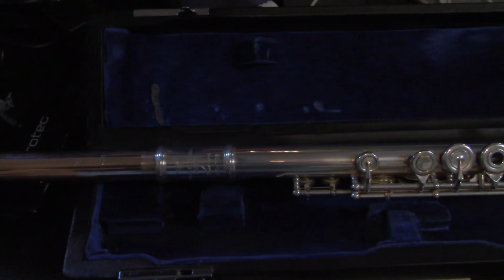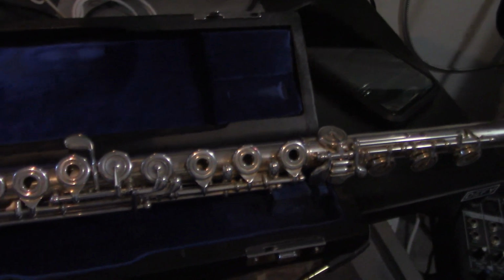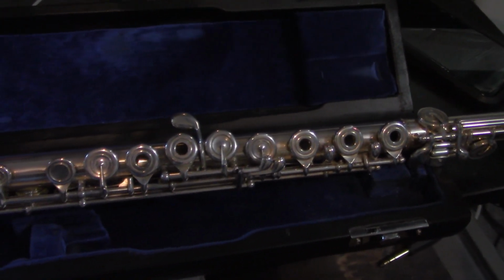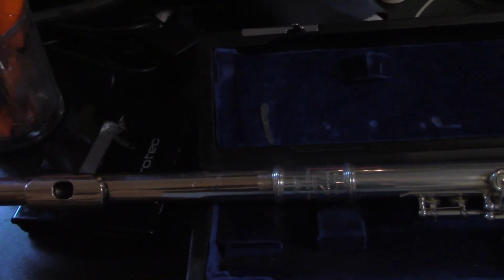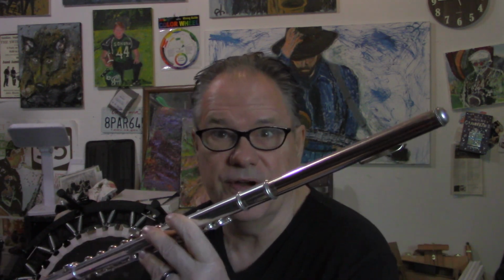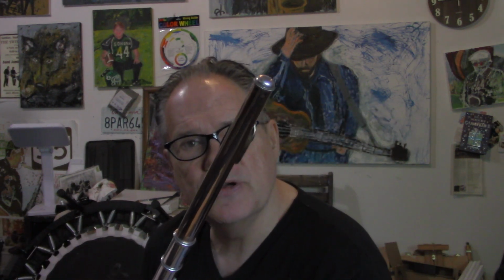:Powell 705 flute with Aurumite Headjoint. 2 years old K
Powell Sonore Aurumite Headjoint 2 years old   firm. Great flute for the intermediate range . K